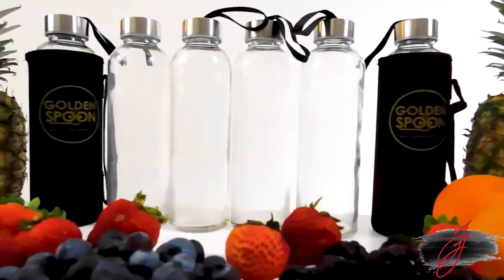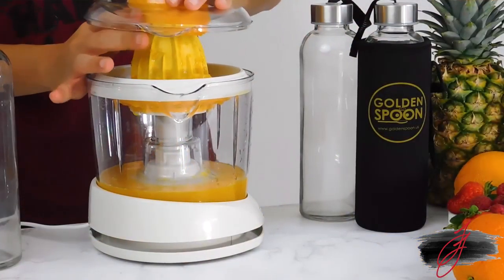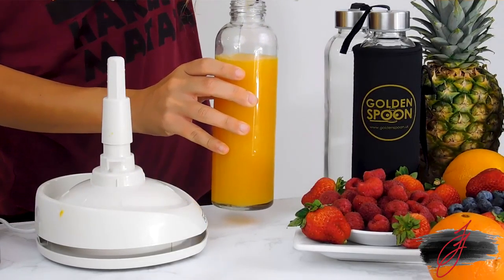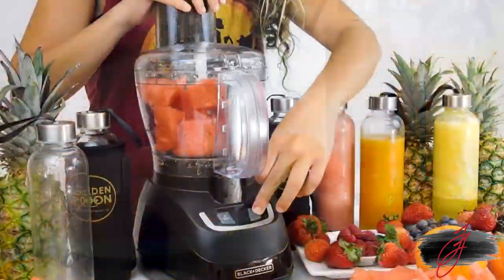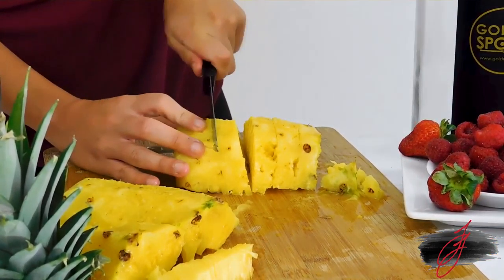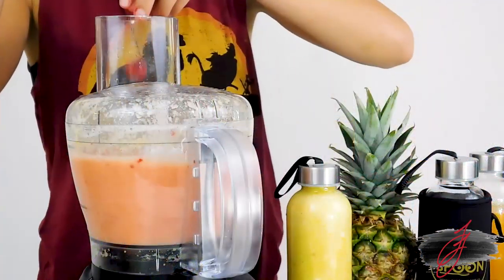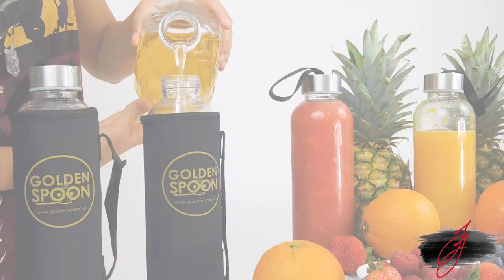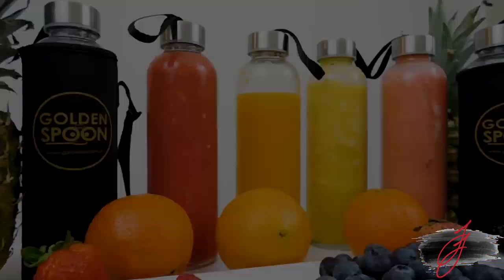Golden Spoon Commercial Promo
or shoot me an email.

As always, Thank you for Checking Out this Video!